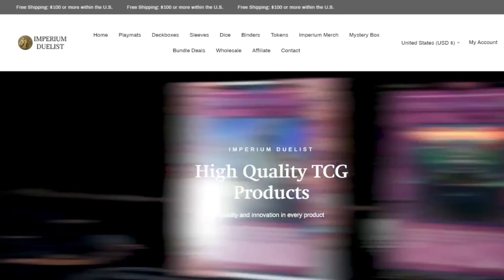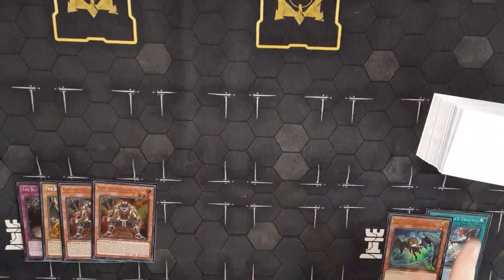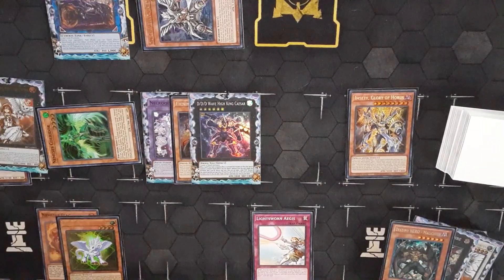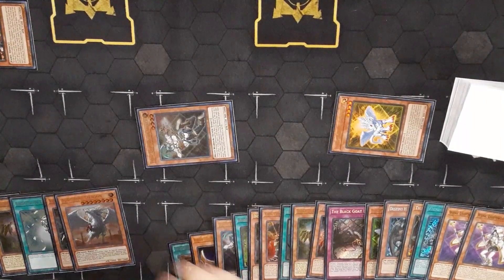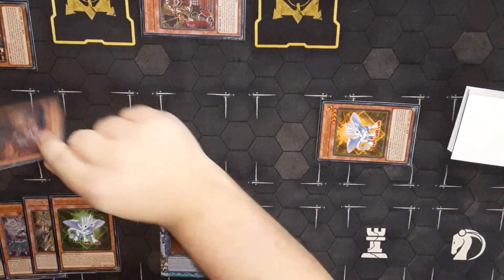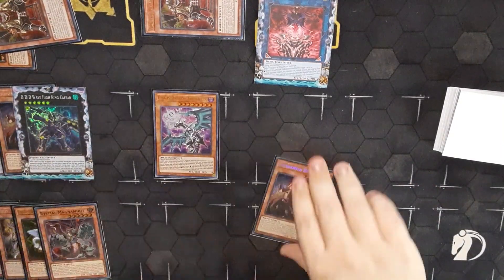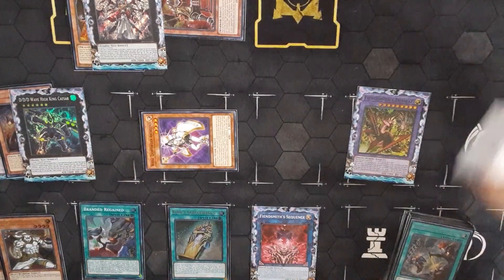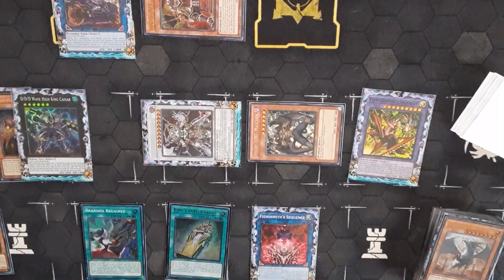Yugioh Lightsworn Fiendsmith Test Hands November 2024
Recorded  at Origins Gaming in Berkley, MI